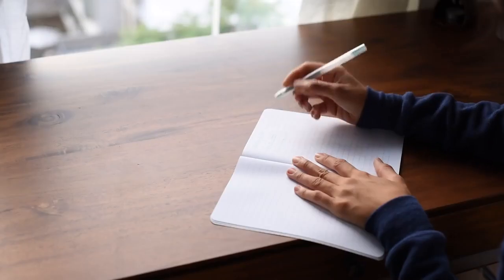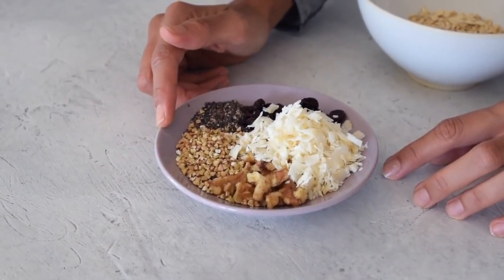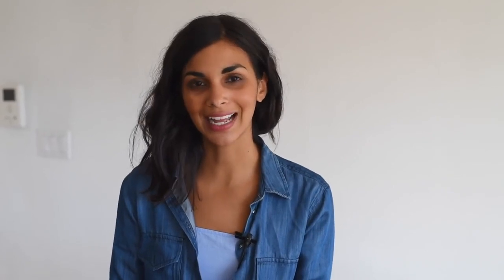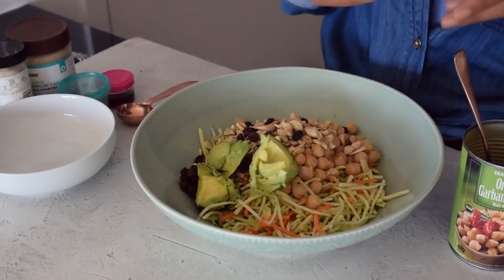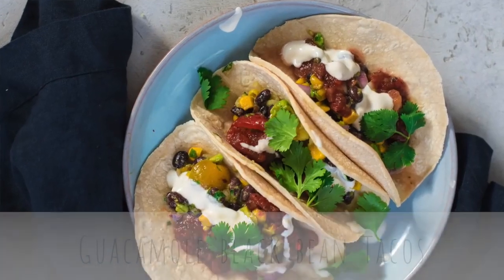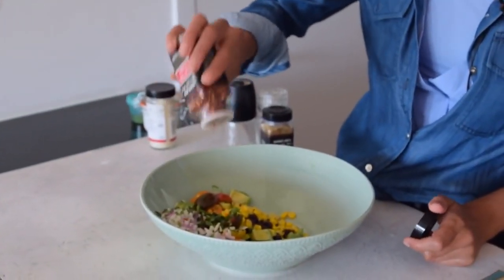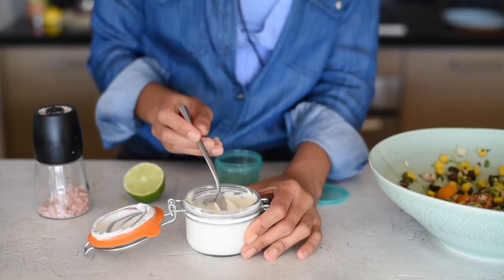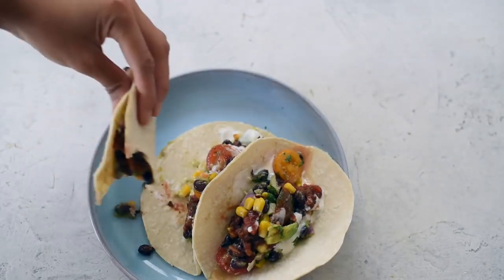Plant Based Recipe Cookbook 2.0 : WHAT I ATE TODAY lazy no cook vegan meals healthy + easy